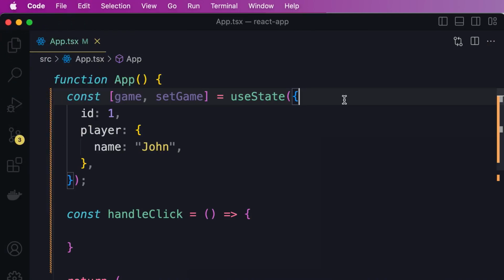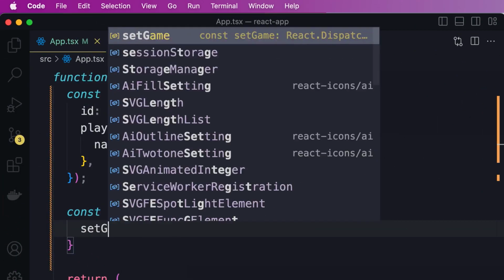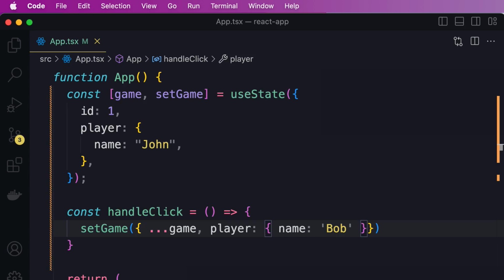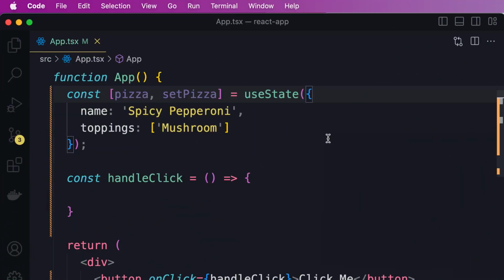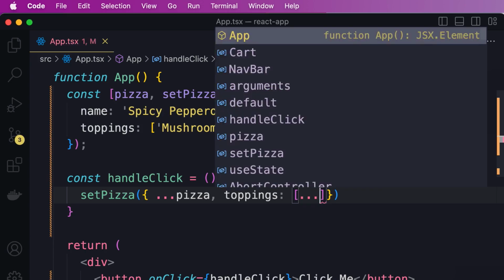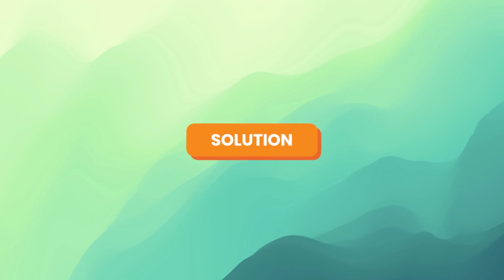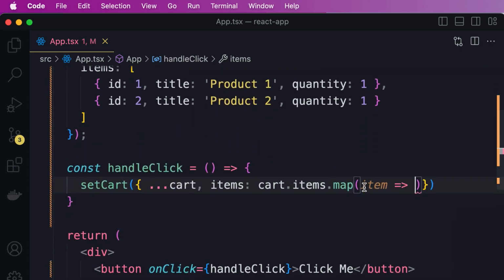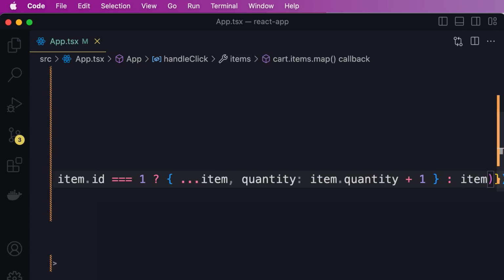45- Exercise- Updating State